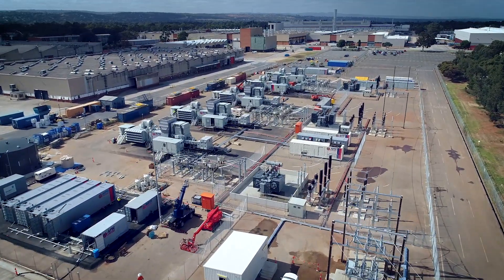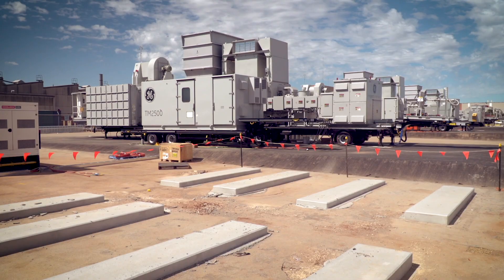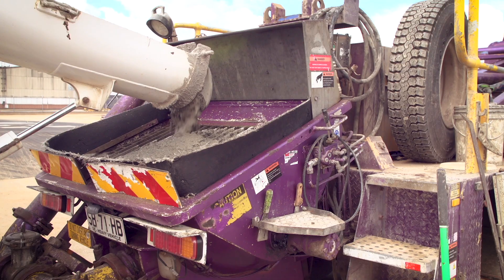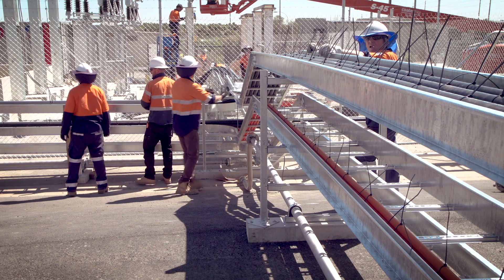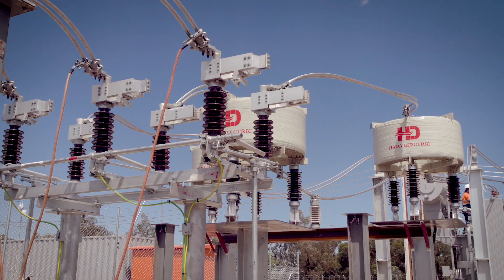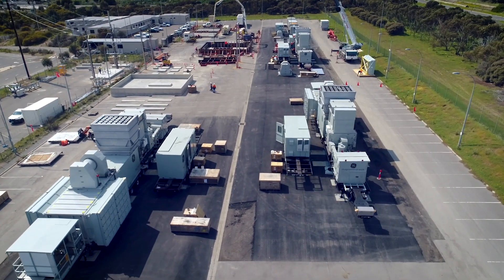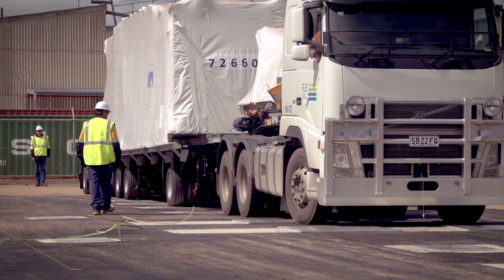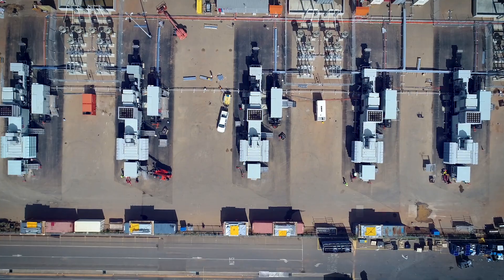SA APR Fast Power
RJE Global joined forces with APR to deliver 276MW to the South Australian Power Grid. The project was to install 9 GE TM2500 aero-derivative gas turbine platforms over 2 locations. This was an exciting project as our expert teams in fast power took charge of the Lonsdale and Edinburgh sites. With close to 100 employees engaged to carry out the project, this was completed in 52 days. The project was successfully delivered to our client on time, on budget and incident free. Special thanks to both teams and everyone who supported this project. As usual RJE went above and beyond to ensure a quality product was delivered.